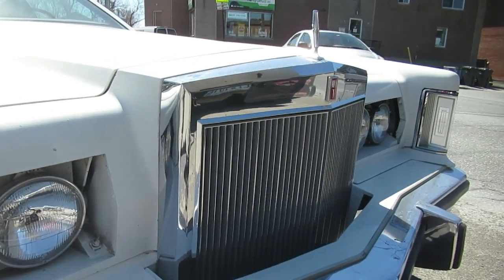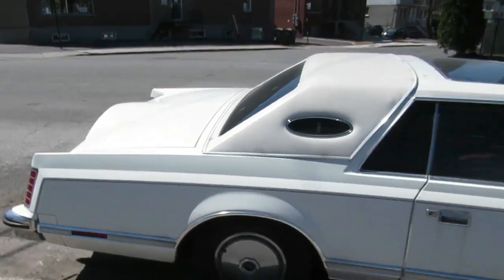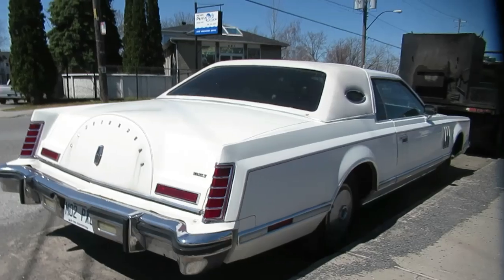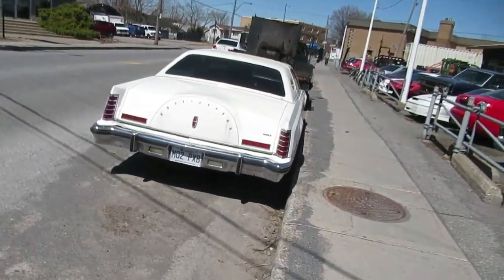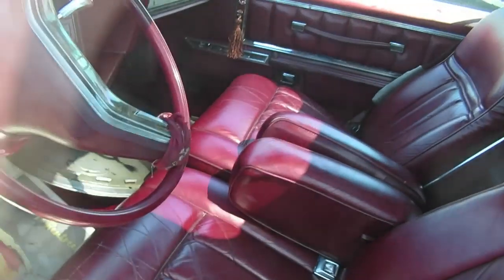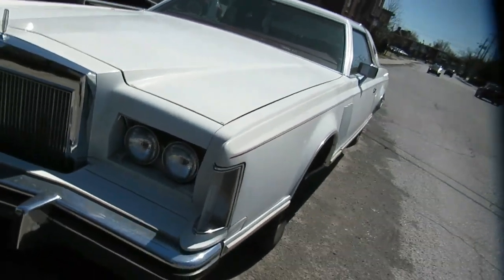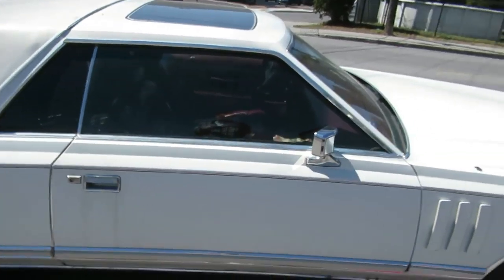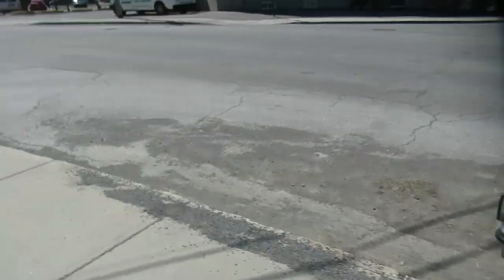'77 - '79 LINCOLN CONTINENTAL MARK IV SIGHTING IN LONGUEUIL QC - 04-22-19